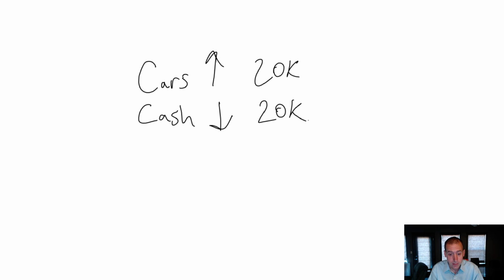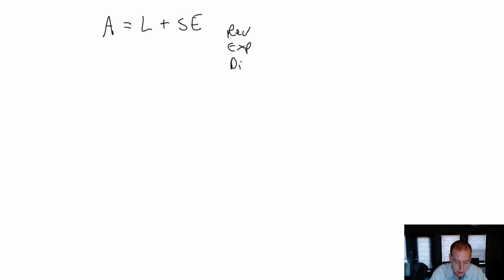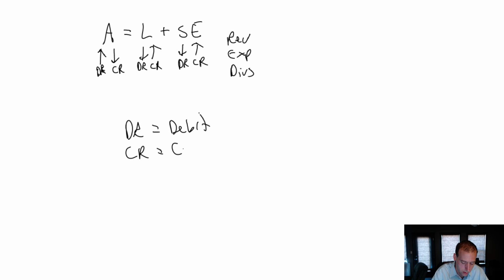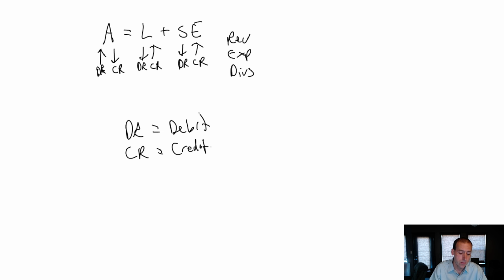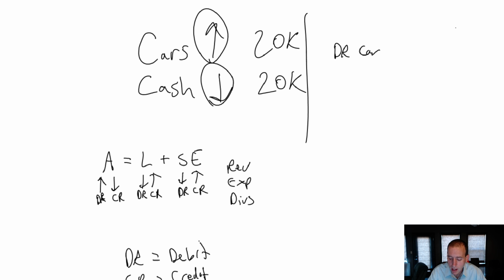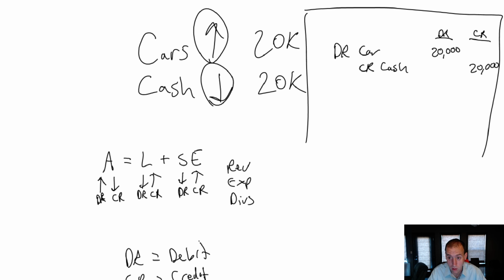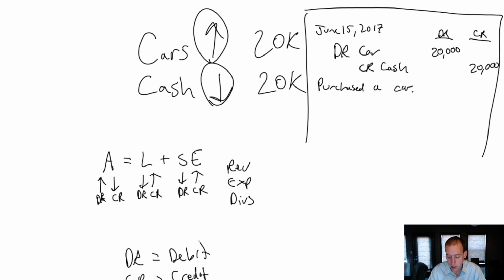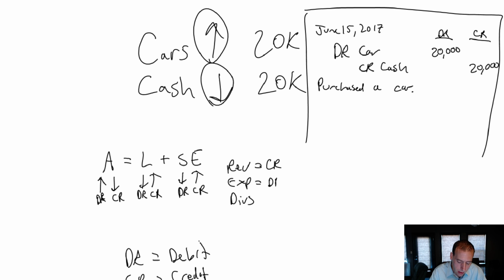Module 2, Video 1 - Journal Entries - Financial Accounting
In Module 2 we learn the rules of journal entries.  We learn when it's appropriate to record Debits and Credits.  We also learn to transfer journal entries into T-Accounts and how to prepare a trial balance.